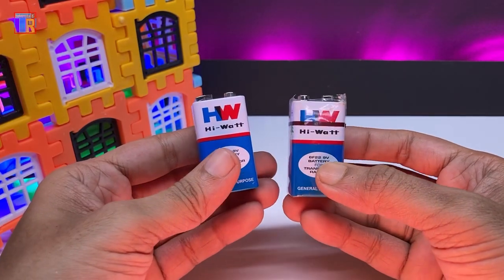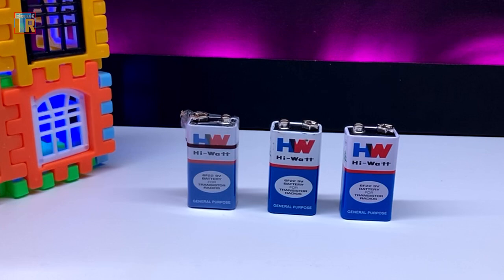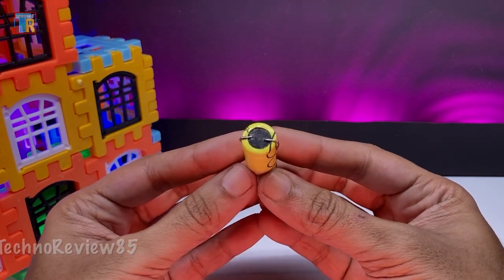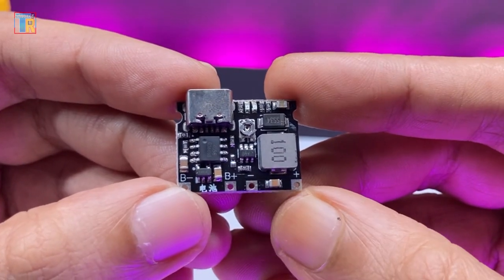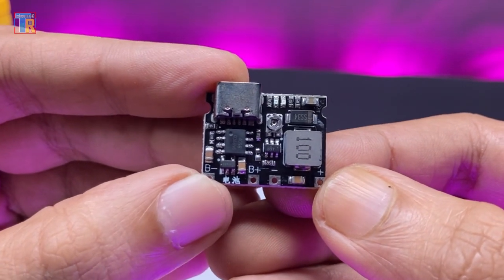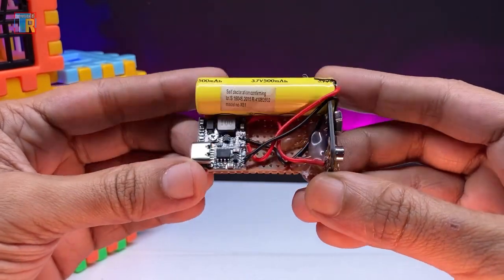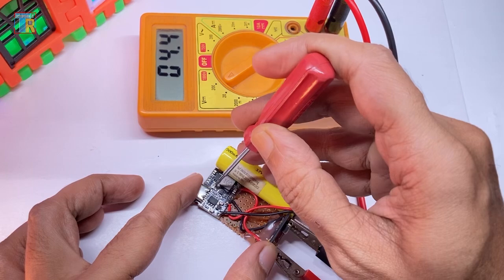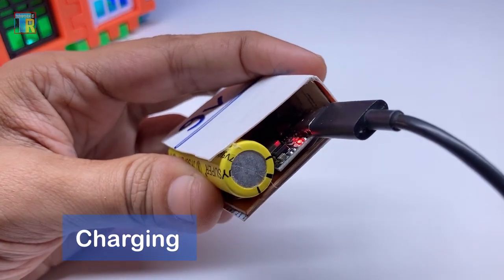How to make rechargeable 9 volt battery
We use 9V batteries in our electronics & Arduino projects, but those batteries are not long-lasting.
This is a step-by-step guide for making a rechargeable 9V battery. This is cost-effective & easy to use.
You can recharge it using a 5V smartphone charger.